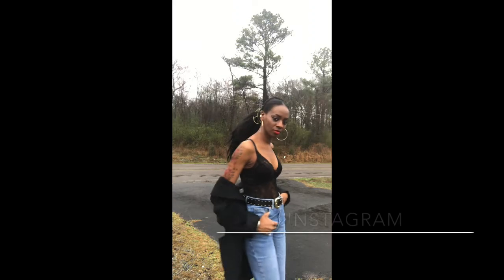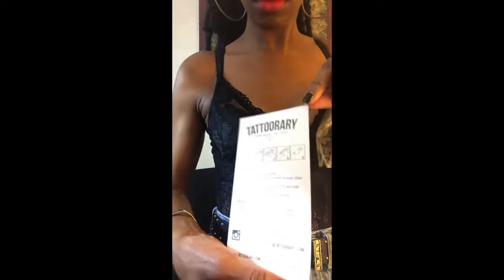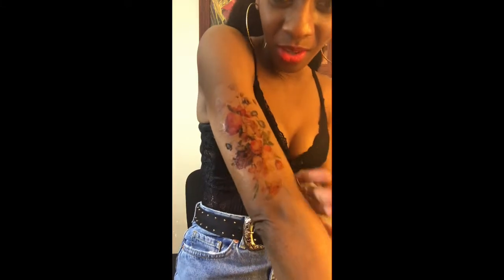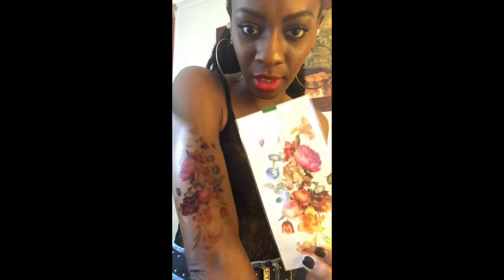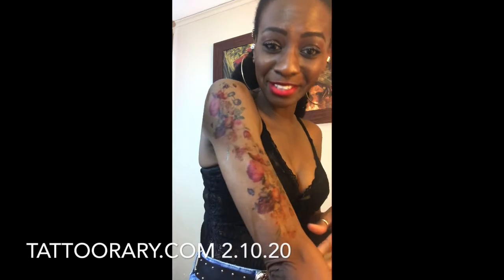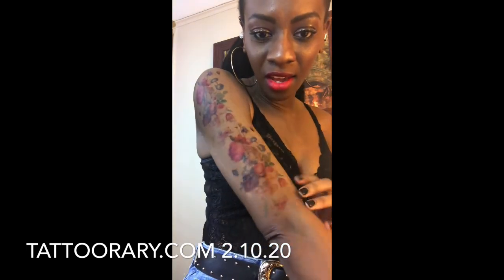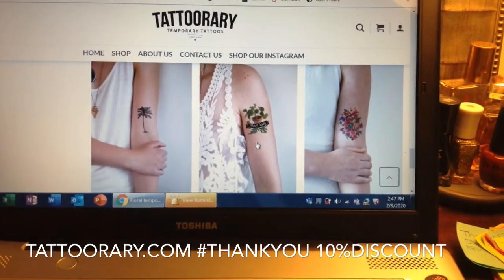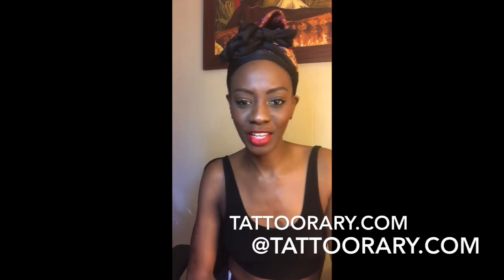Temporary Tattoos by Tattoorary (Full Review)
If your anything like me and have a phobia of commitment for the F.O.M.O then you might want to try something temporary like a tattoo. I am so intrigued by arm sleeves and have been wanting one for years. However, like mentioned I just can’t totally commit to what I want. So, for years I have been searching and pinteresting (is that a word??It is now..lol) my favorite sleeves. I am obsessed with my dear friend @lionamongwolves tattoos. Jessica has arm magic and her whole style is just magical! Also, Samantha Marie (@samanthamarieoffical) and Claire Marshall (@heyclaire) has some pretty sick arm candy as well, I love all these ladies Aesthetic. Check them out on Instagram. So, about a month ago I was on Esty and found this unique shop by the name of Tattoorary and I was hooked at first glance. The temp tattoos were so inexpensive and high quality from the photos that I purchased. About 2 weeks later they arrived and here I am showing you the results.

Info
Web-Tattoorary.com

Makeup Look
Face
Makeup-Revlon Color stay 410 Cap
Sacha Buttercup Setting Powder
Primer-Prime Protect Milani
Benefit The Pore Professional

Blush- Gen Nude Bare Minerals “You had me at merlot
Concealer-24-hour Mac Studio fix Nw50
HD True Complexion-HD Corrector Black Radiance Body&Face
Intense Bronze Glow-Milani
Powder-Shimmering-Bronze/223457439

Equipment
For now, using my iPhone and iPad waiting on my camera to arrive any day now!!
Studio Lights
Phone holder with timer remote
(Shout out-to Tara O’Neill youtube channel) this works amazing!!I love it very affordable

Hard to say goodbye- Washed Out

Matte LIKEtoKNOW.it
Temporary Tattoo

Eyes
Sephora-Outrageouscurl Waterproof
Voluminous Lash Paradise
Minosi Eye Shadow Liquid (Purchased in China) Similar
Huda Warm Brown Obsessions
Morphe- Highlight + Contour Palette-
Eyebrow
Stud (Mac)
Delalisa -Winged Eye (Purchased in China) Similar
Lips
Outlaw Kat Von D
Brick Lip Pencil-Mac-Similar

All Makeup Brushes are NoMe & Minosi Brand-Purchased with my own money in Guangzhou,China